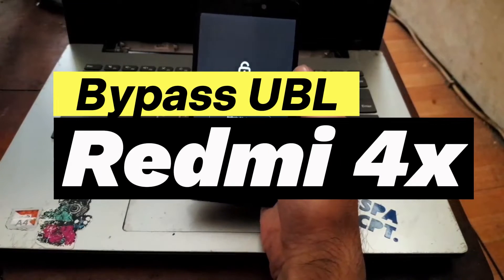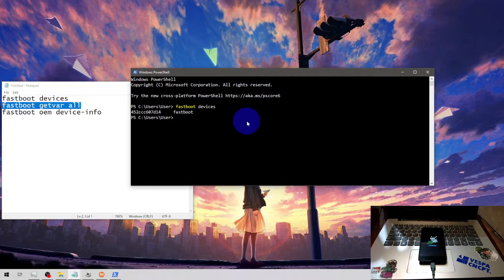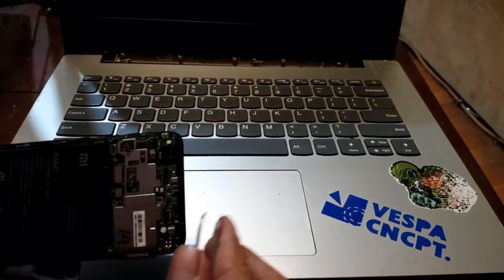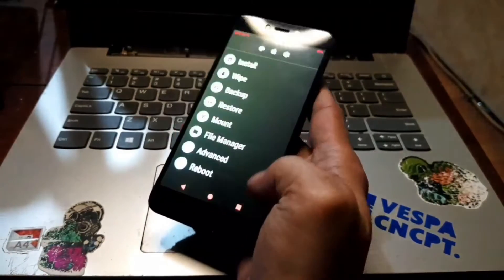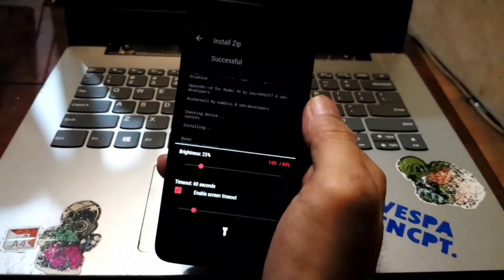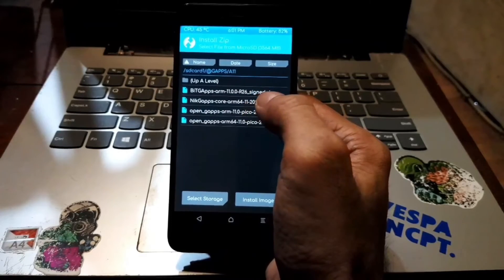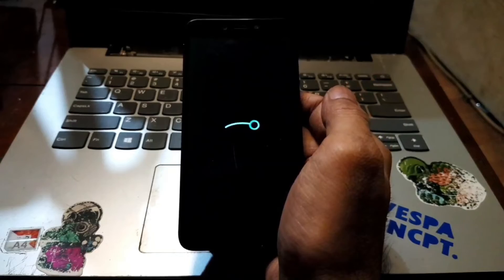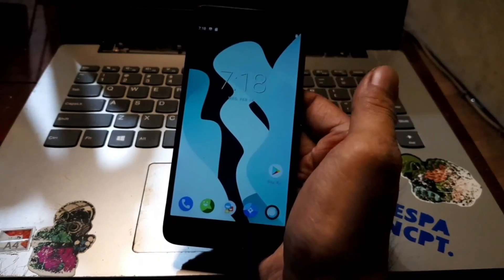Redmi 4x | Bypass UBL For Santoni Using Free Tools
At last we can bypass unlock bootloader Redmi 4x! First video on youtube that really work, step by step guide.
Unofficial Unlock bootloader using free tools for Redmi 4x  Santoni work on latest MIUI version
The unlock bootloader status permanent, you can root it using flash stock or custom ROM.

Jasa oprek HP Jakpus (Android Mobile Services)